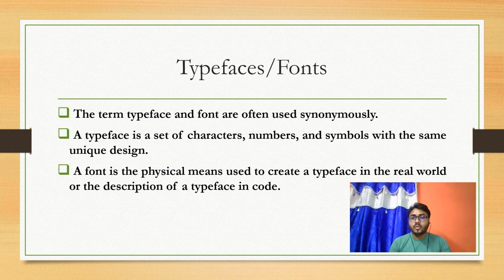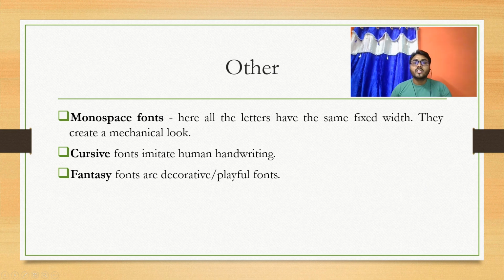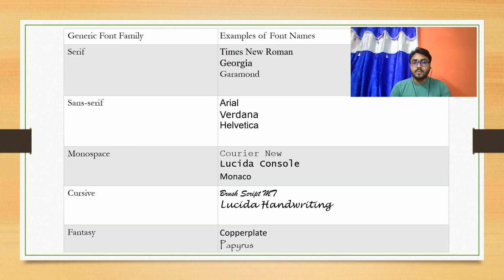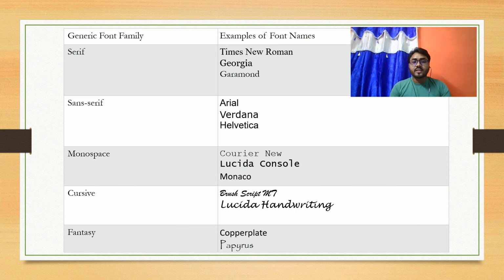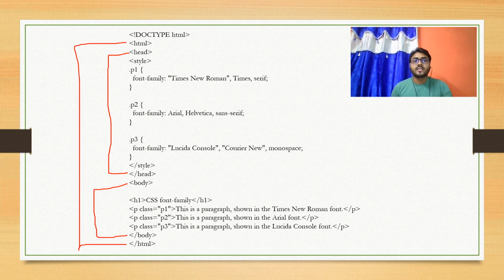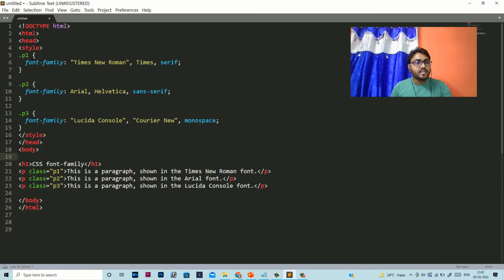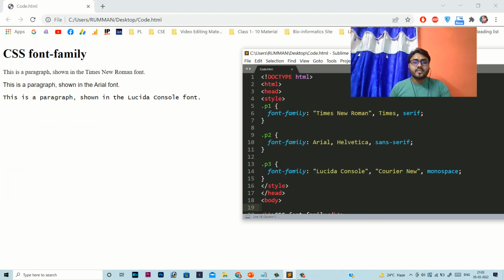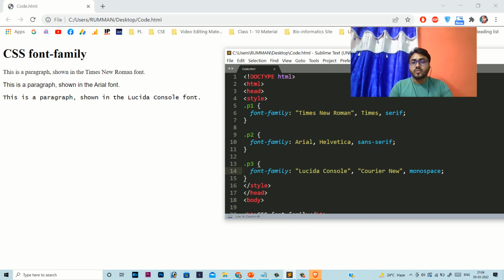Typefaces/Fonts in HTML and CSS